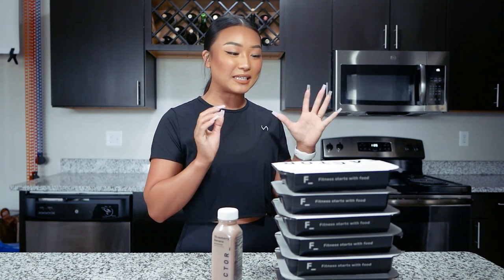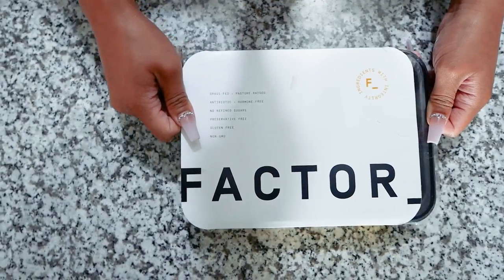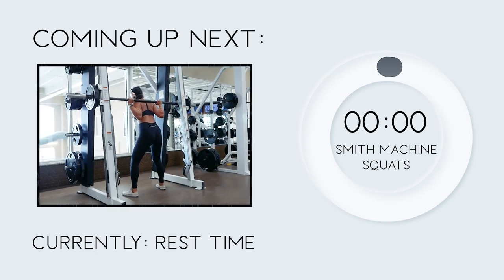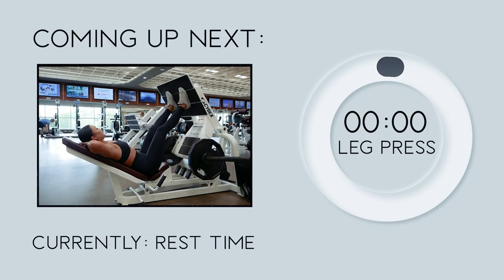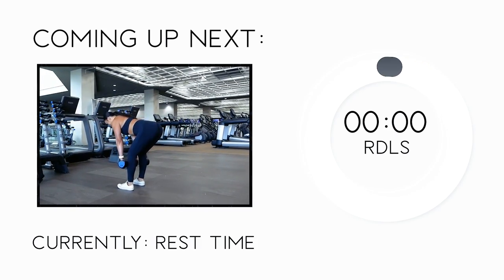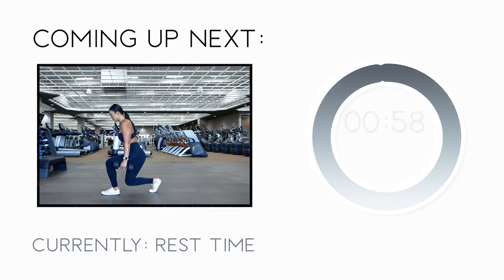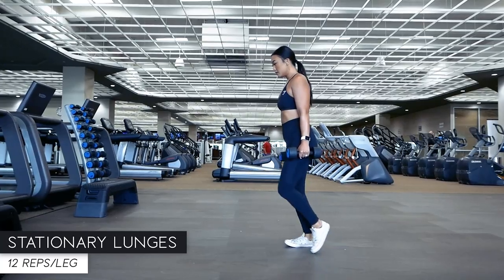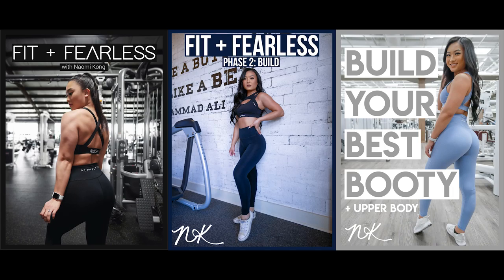STEP BY STEP Lower Body Workout + Pre-Workout Meal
Today, we'll be doing a 30-minute beginner to intermediate lower body/leg workout at the gym!
You can follow along to this video with me for a step-by-step tutorial if you'd like to or take a screenshot of the workout diagram included right before/after the workout to easily take this workout with you to the gym and do it at your own pace.

Please see down below for the full written workout & music playlist.

BEGINNER-INTERMEDIATE GYM LOWER BODY BODYWORKOUT:

1) Smith Machine Squats | 4x10 reps 8:35
2) Leg Press | 4x12 reps 14:51
3) Romanian Deadlifts (RDLs) | 4x12 reps 21:31
4) Stationary Lunges | 4x12 reps/leg 29:44

Rest for 1 minute in between set (feel free to rest longer if you need!).

(In same order as video)
- Fire | Mindme ft. Alexa Capelli
- Stay W_ Me | Raccy
- So Damn Weak | SOAP!
- Gimme All U Got | Ella Faye
- Every Day | Gamma Skies ft. Milva
- Next to Me | Lvly
- A Little Bit More | Deanz ft. Russel Vista
- Inn  My Head | Tilden Parc
- Do You Read Me (Ndy Remix) | Seroa ft. Emalee
- Two Different Minds | Ella Faye, Le June